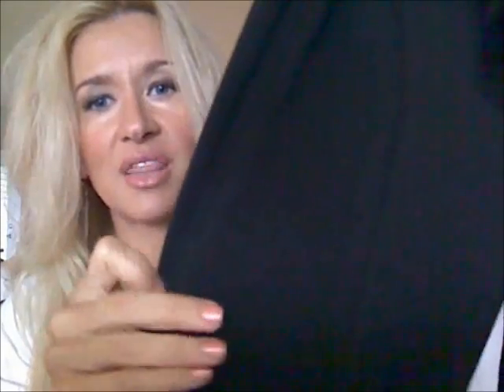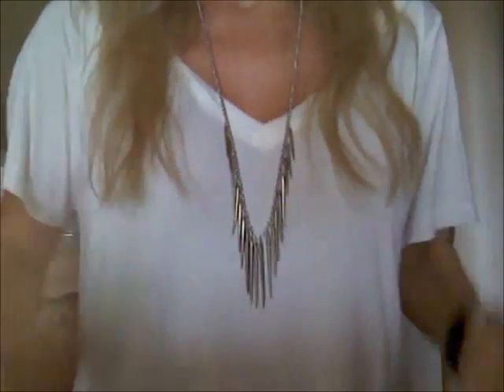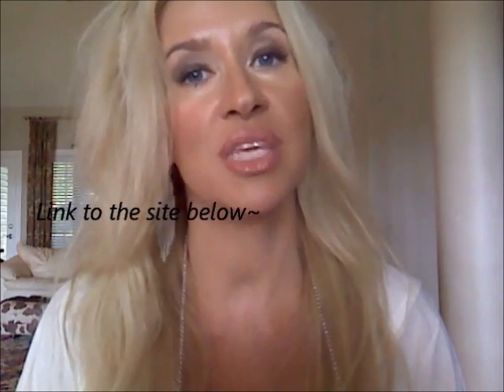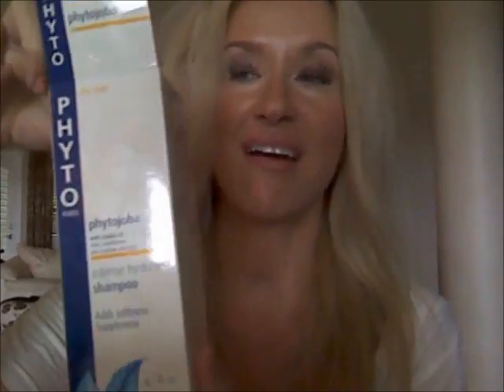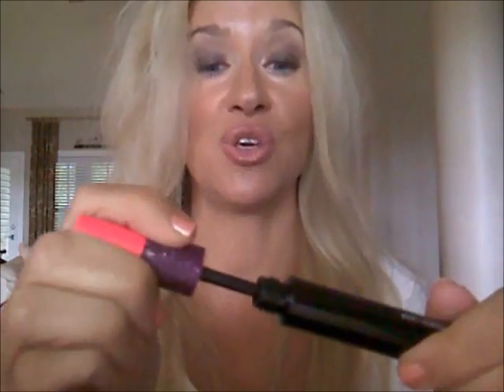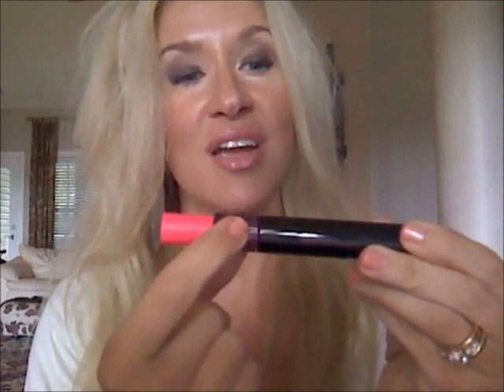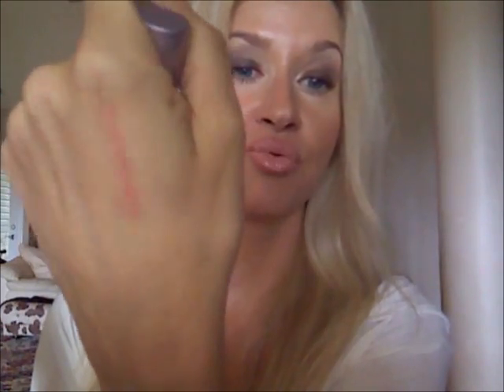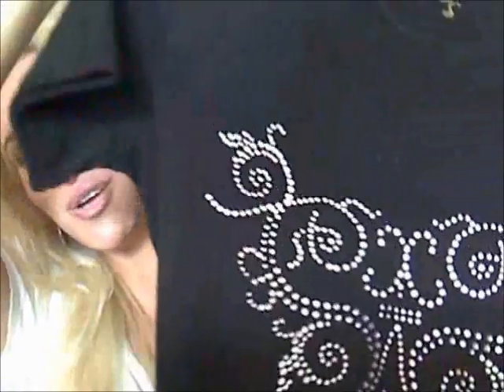Friday Haul~"Pretty Woman Friday"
This video was originally over 50 minutes--LOL--I had to cut out the OOTD (and a lot of other chit chat) & post pics at the end--let me know what you think--would you like it this way from now on--or the "old" way?  Happy Friday!!  ♥ Lisa

Redken Site--read reviews about Wool Shake!

Today I am Wearing: Misha Cho Bo Yang 2, Tarte Park Avenue Princess Matte, ELauder Plum Nuance, Tarte Champagne Shimmer, MUFE HD Powder, B Brown Warm Beige, G Armani Master Corrector 1   Eyes: Tarte Primer, NYX Jumbo Pencil Dk Brown, T Tarantino Brooch, Mac Brule, Chanel Brun Lame Compact Liner, Mac Haute & Naughty Mascara, Benefit BrowZings for Brows   Lips: MaryKay Cocolate Lip Liner, Clarins Nude Lipstick, Lorac Trend Setter Gloss   Nails: Chanel Peche Nacree  Fragrance: Bliss